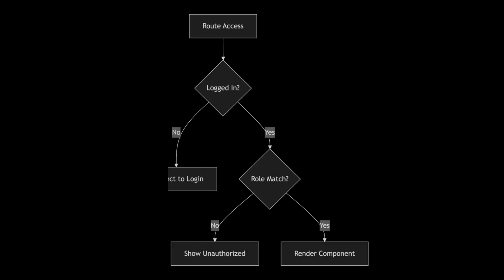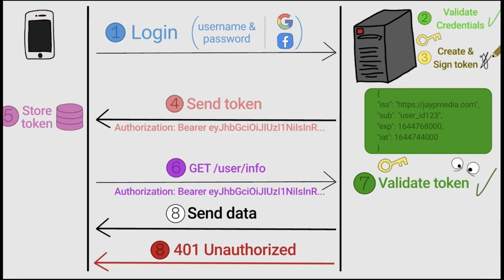JWT Token in Angular… But Why Still 401 Error? 🤯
In the previous video we implemented **JWT Authentication in ASP.NET Core**.

But authentication is not complete until the **frontend knows how to use the token**.

In this video of the **Build With Me Series**, we will understand:

• How Angular stores JWT tokens
• How Angular automatically sends tokens to APIs
• How HTTP Interceptors work
• How Route Guards protect pages
• How real production applications handle authentication

This video is perfect for **Angular beginners, full stack developers, and developers preparing for interviews.**

Tech Stack Used:
Angular
ASP.NET Core
JWT Authentication
REST API
HTTP Interceptor

If you want to become a **Full Stack Developer**, this series will help you build real projects step by step.

Angular
.NET Core
DevOps
Real World Projects
Developer Career Growth